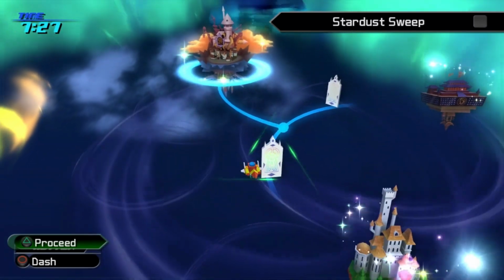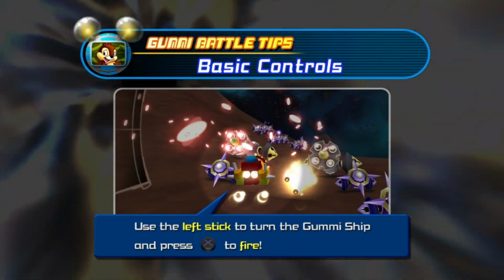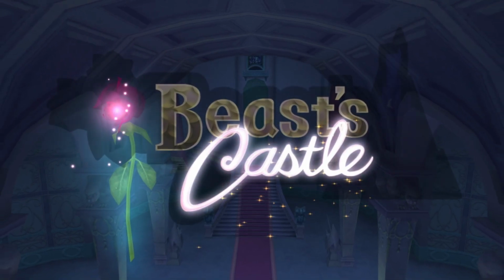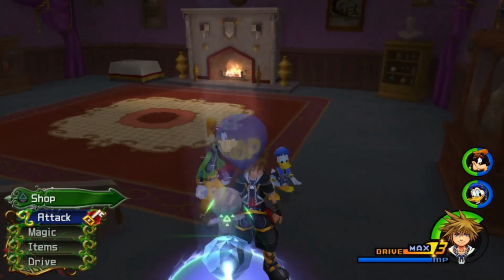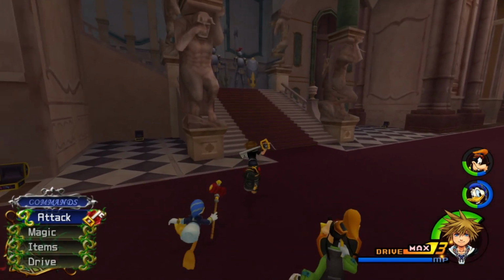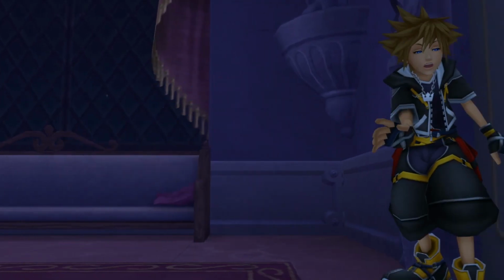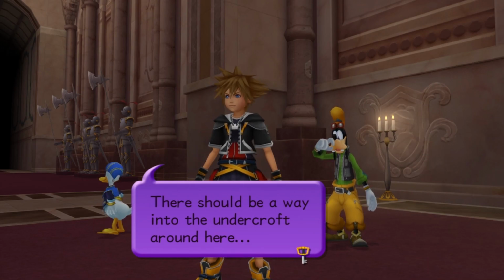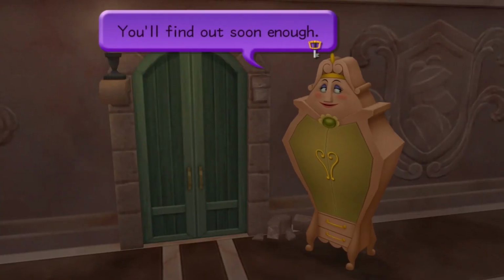Let's Play Kingdom Hearts 2: Final Mix (9) - Be Our Guest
Put our service to the test.

Today in Let's Play Kingdom Hearts 2, Sora, Goofy, and Donald arrive in Beast's Castle and try to search for his servants to figure out why he's been behaving strangely.

-arbhor
-Burning Earth Productions
-ElfensteinGaming
-hazey_sunshine
-Peaches
-RosenCrow7
-Soundwave Fan
-ThatBluePit
-TheGamingLegend
-YoungRyder93